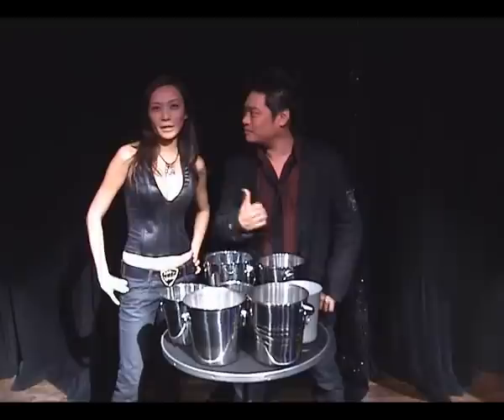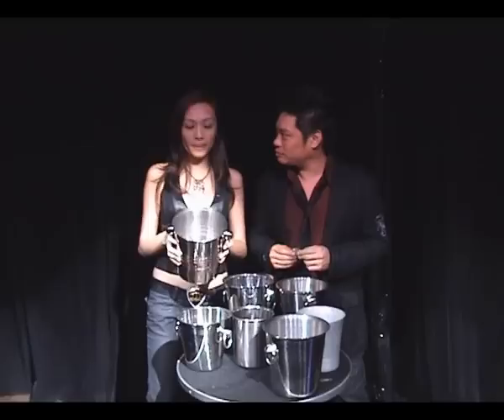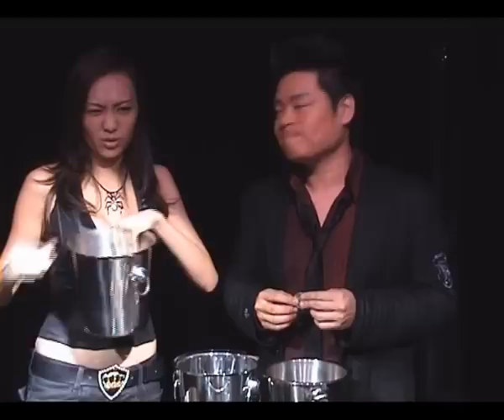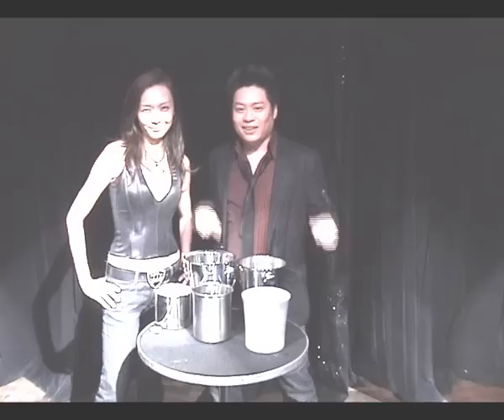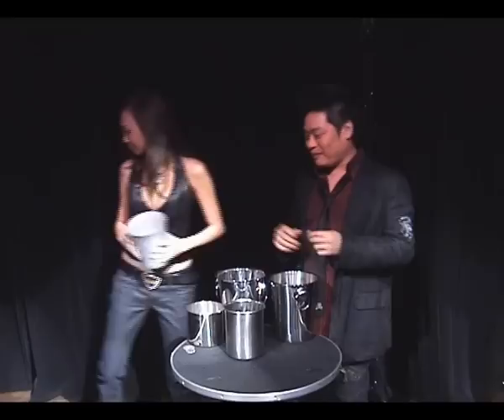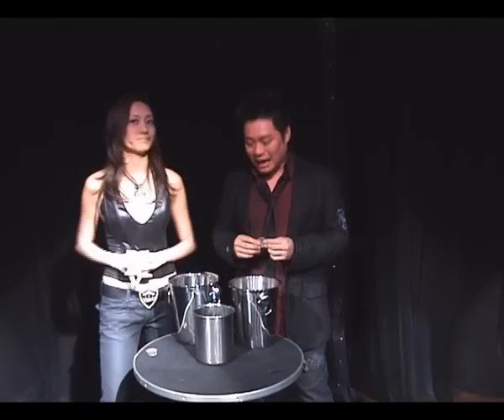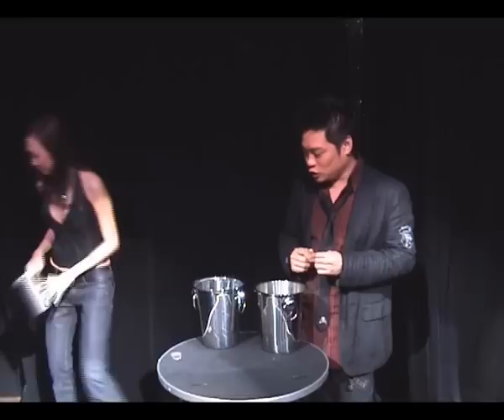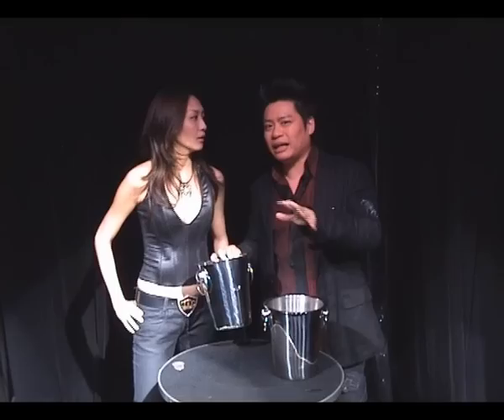Miser's Dream: The Perfect Coin Pail Comparisons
J C Sum showcases a collection of ungimmicked coin pails for the classic "Miser's Dream" routine. They compare various options on the market and demonstrate why "The Perfect Coin Pail" beats the rest hands-down.

For more than two decades, J C Sum (now retired) was one of the top professional illusionists in Asia. His extensive international experience included performing for corporate & special events, luxury cruise liners, theatres, showrooms and television. He was also a producer and director for numerous shows, special events and TV projects.

From 1993 – 2019, J C performed over 3500 shows in 34 countries on 4 continents. More than 120 million people have seen his magic on live shows & television with appearances on 27 programs globally.

J C’s work and celebrity were recognized by both the regional Asian mainstream media and the international magic trade media. The Straits Times called him “Singapore’s Most Famous Magician”. He was acknowledged as “one of the most celebrated magicians in Asia” by Asia One and Magicseen Magazine hailed him as “truly one of the world’s top illusion acts”.